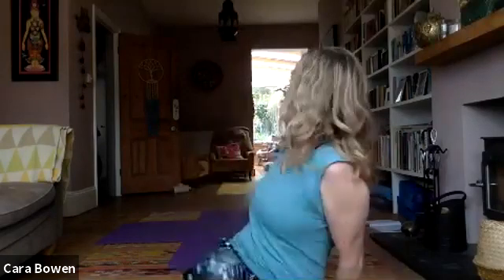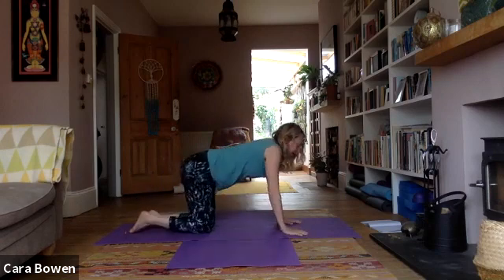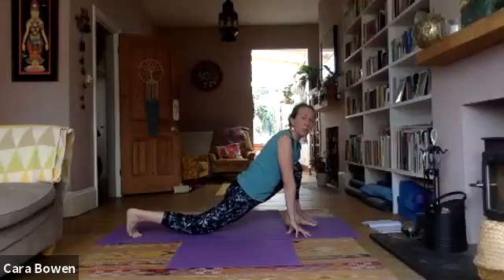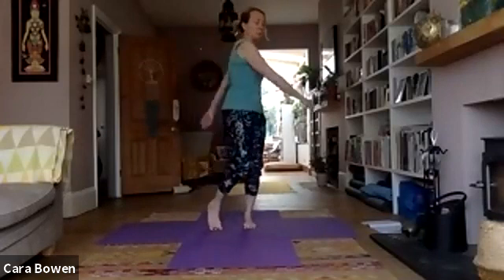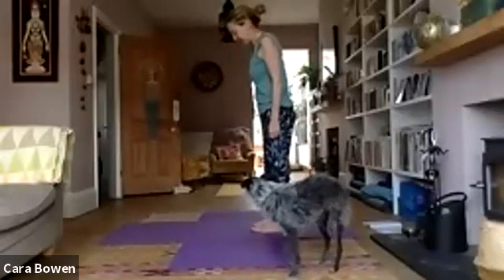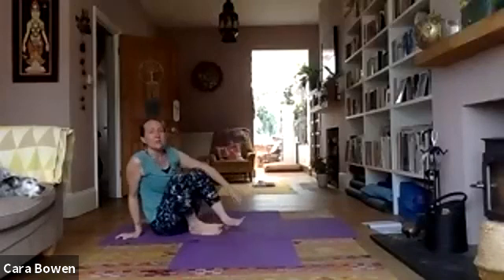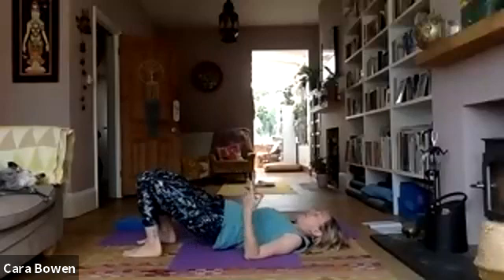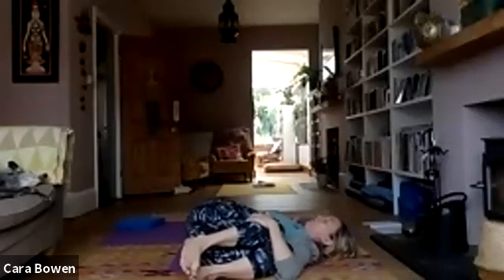Monday yoga 27 April 2020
1.5 hour yoga class focusing on the feet - includes standing balances, foot massage, foot and ankle exercises, simhasana (lion breath)